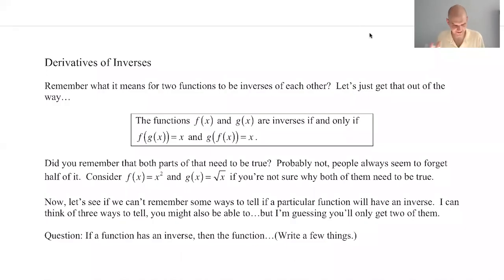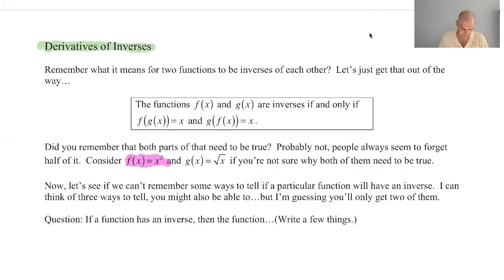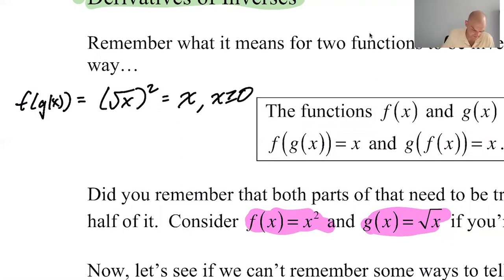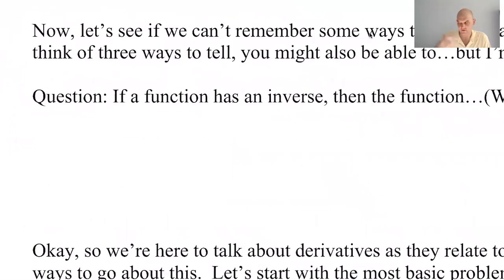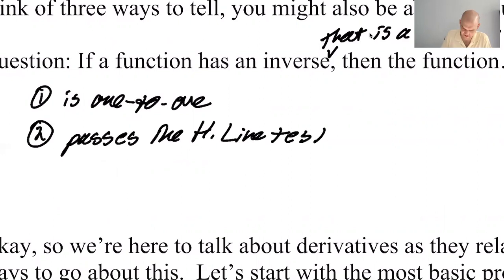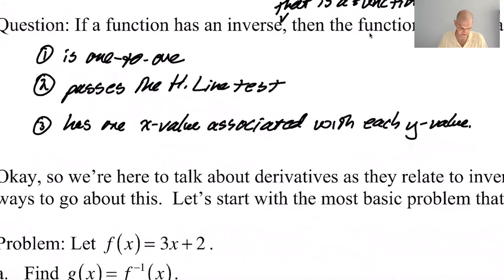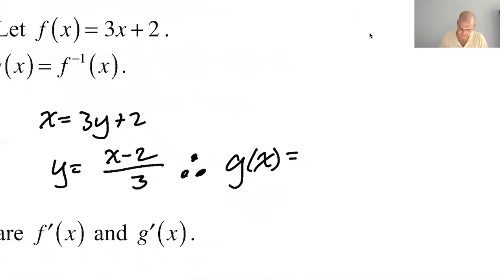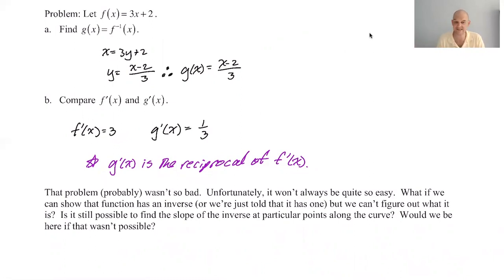Review of Inverse Functions 09 pg 1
Topics: properties of inverse functions; finding the inverse of a linear function; derivative of inverse of a linear function; trying to guess the generalization